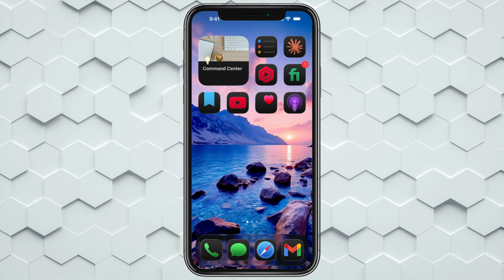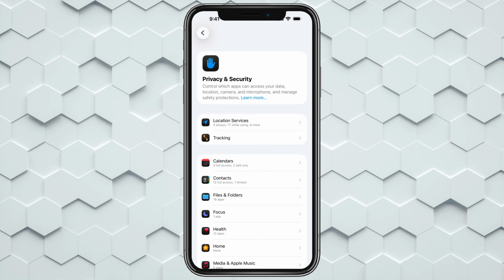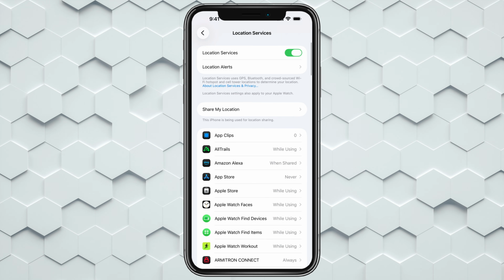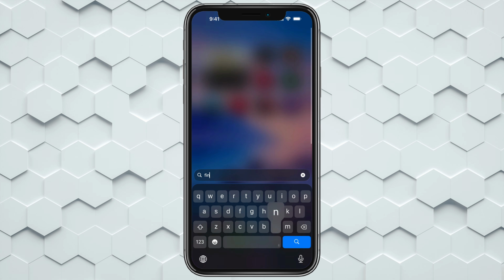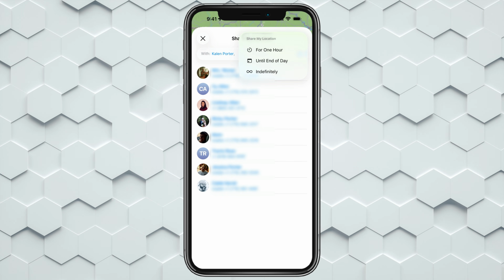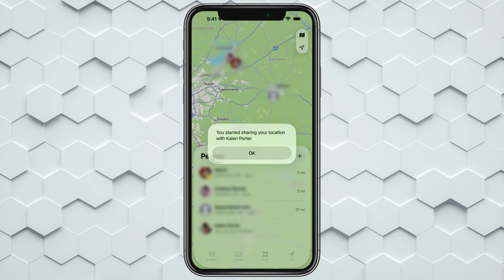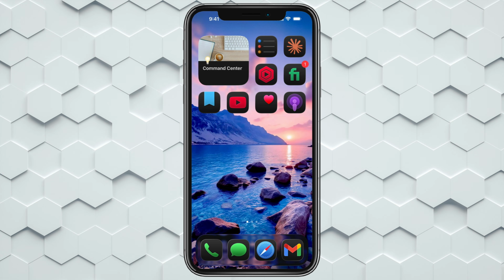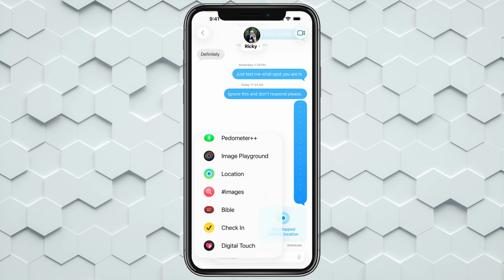How To Share Location on iPhone | Full Guide (iOS 26)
Learn how to share your location on iPhone using Find My, Messages, Apple Maps, and Check In — a complete iOS 26 guide that covers every built-in method, including how to share live location, send a one-time pin, and stop sharing instantly.

My YouTube Film Gear:
🎤 Audio Interface

🎤  My Weekly Creator Podcast:

00:00 Location Sharing Overview
00:10 Enable Location Services
00:35 Turn On Share My Location
00:53 Share via Find My People
01:19 Choose Sharing Duration
01:44 Mutual Sharing Notes
01:51 Share via iMessage
02:17 Wrap Up and FAQs